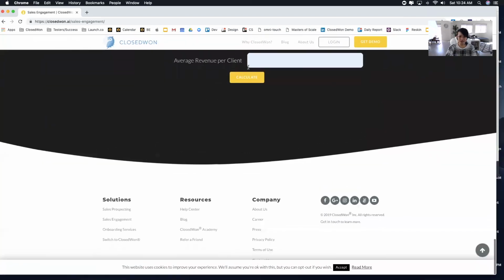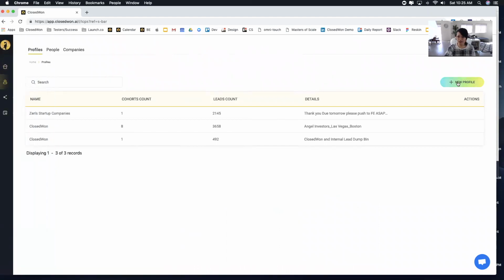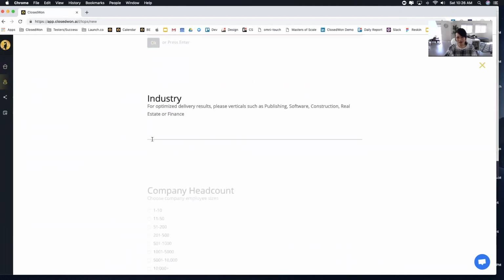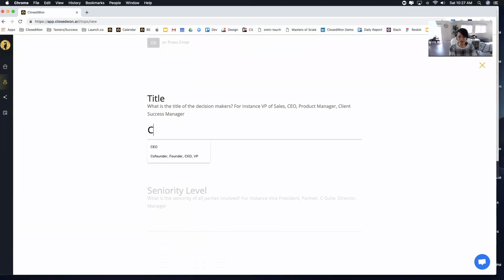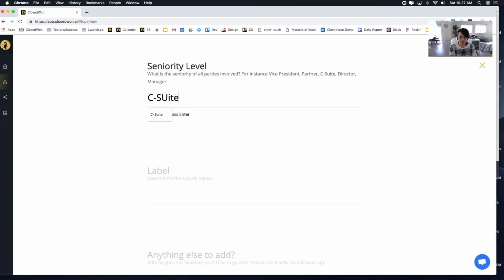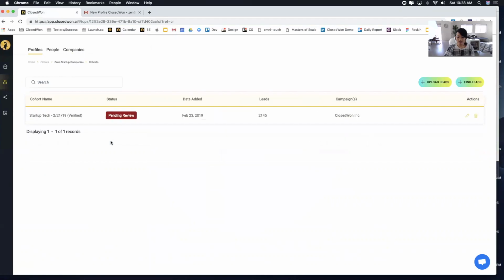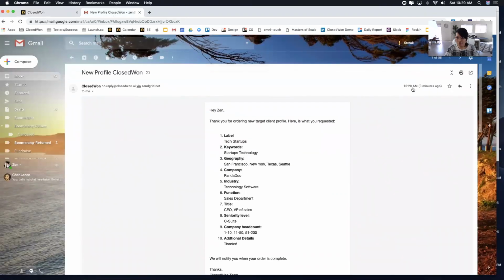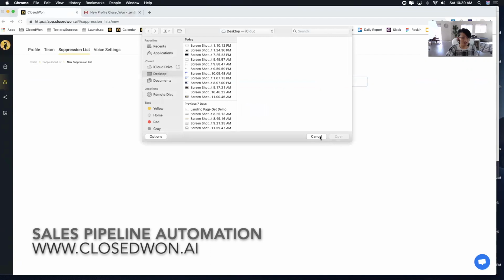B2B Sales Lead Automation | Best Sales Automation Software in 2019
How to Automate Sales Pipeline | Automate Sales Leads | Best Sales Automation Software in 2019.

Thanks for joining us! This is a quick video of our alpha product. We are collecting more client feedback, testing each flows and iterating based on ideal use cases and experiences. Please remember, this short demo is an MVP. We appreciate your patience as we work diligently to collect and execute on our client's reaction to our V.0001 product. Keywords: B2B Sales Lead Automation | Best Sales Automation Software in 2019

What is sales pipeline automation?

Your sales pipeline is the process your prospects go through to become customers. Calling it a pipeline helps you visualize a prospect’s movement toward conversion. Some folks call it sales funnel, we call it the 'pipe'.

There are five general steps to the pipeline, through every business has its own specific naming:

- Awareness
- Interest
- Consideration
- Decision
- Purchase